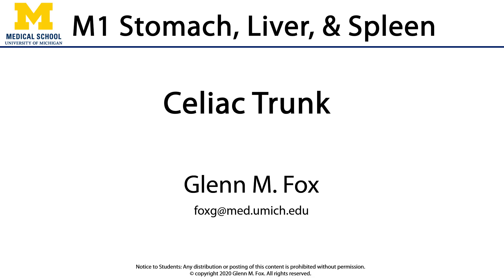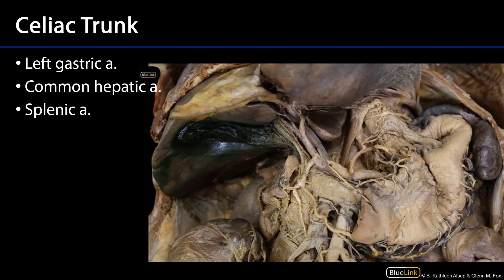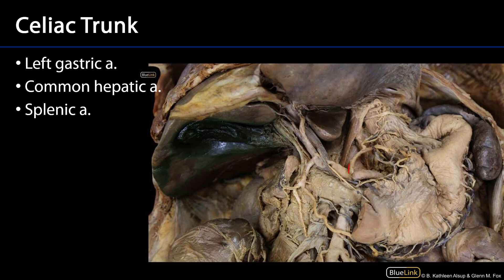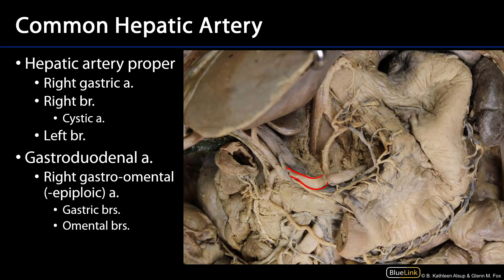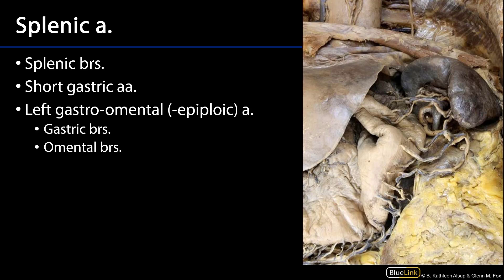Celiac Trunk Stomach, Liver, and Spleen SDV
Dr Glenn Fox presents the Stomach, Liver, & Spleen supplemental dissection videos for the First Year Medical Anatomy course at the University of Michigan.